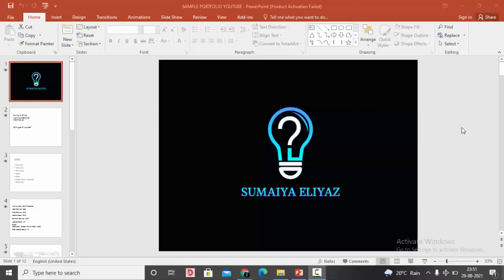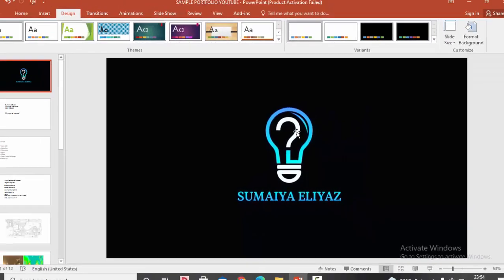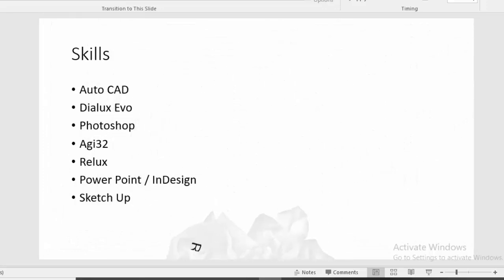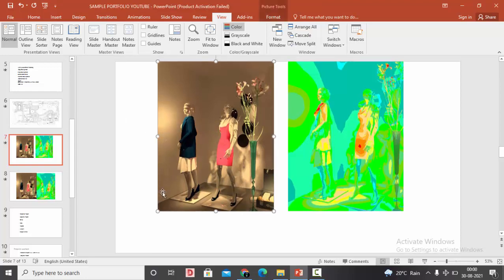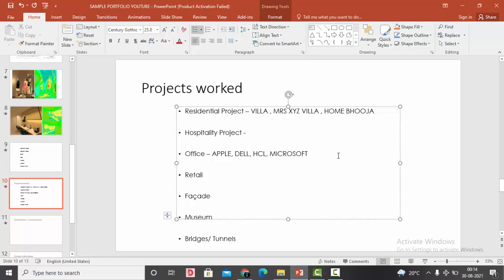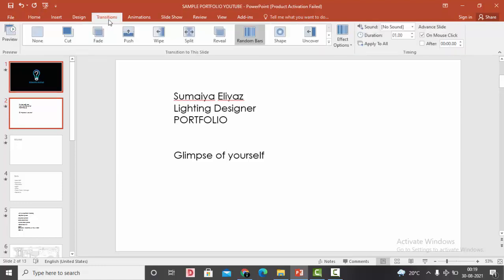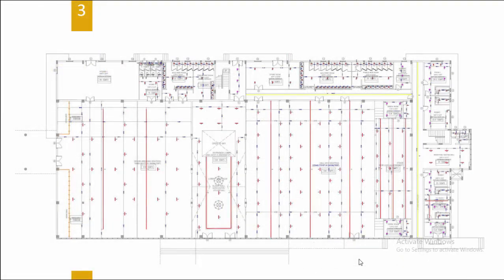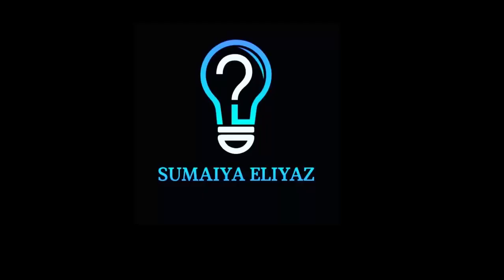How to make a lighting design PORTFOLIO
Hello World,

This tutorial is about making the portfolio. You might be at this any stage in your life. May be Student, New bee, Experienced , Freelancer or owning your own firm.

Portfolio is the best thing to show your skills and expertise.

I have explained in this tutorial on what things to be included in your PORTFOLIO.

I you don't have projects to include in your portfolio,  make your own. Here is video of my renovating project within Dialux

This video will help you understand how to make your own design for your space to add in Portfolio.

If you have any queries please let me know.

Keep exploring the lighting design :)